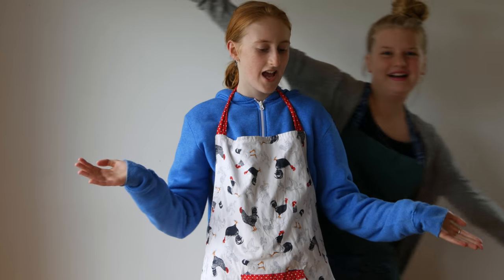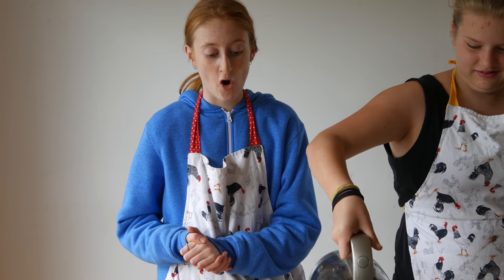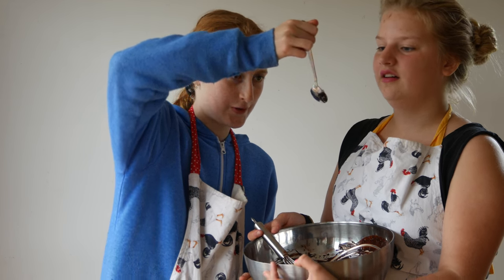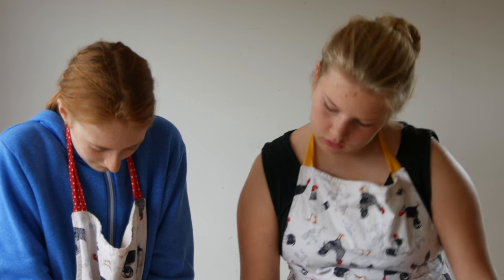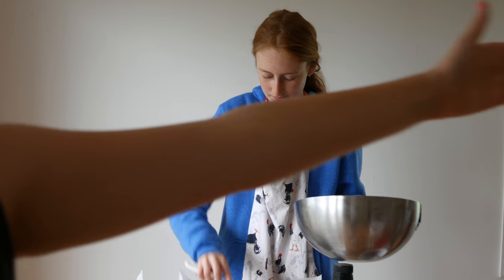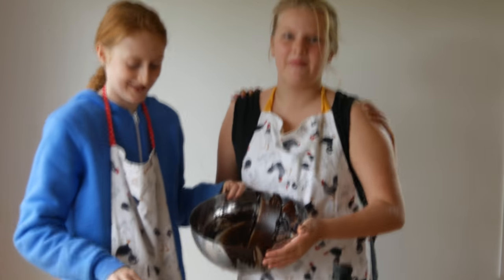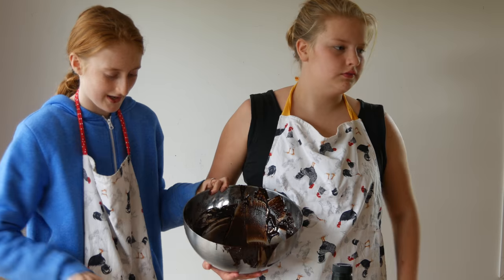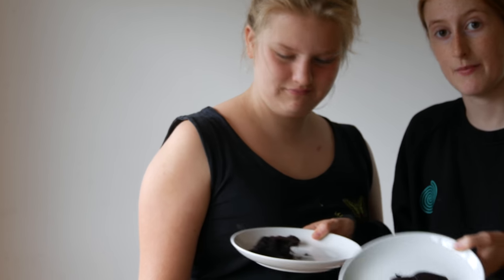Lily & Eva Bake a Cake // Parody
So I mean we tried to bake a cake -- we are soooo professional! Eva and I have started a baking show. Let me know what you think and what you would like us to try. We were having a bit of fun with this one. We did try and follow a recipe by "Gorgeous Cakes" by Annie Bell, but we got a bit distracted -- might be best if you check out her book yourself to get the recipe right ;)

Lily & Eva